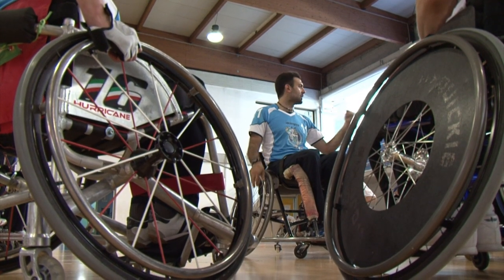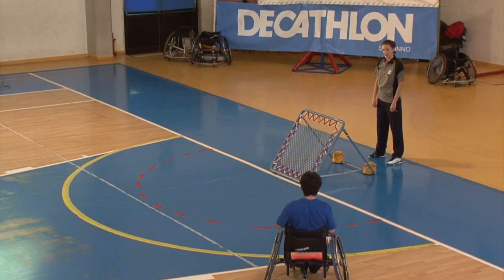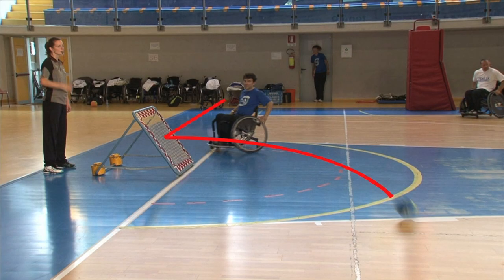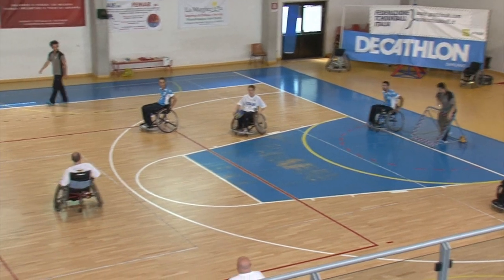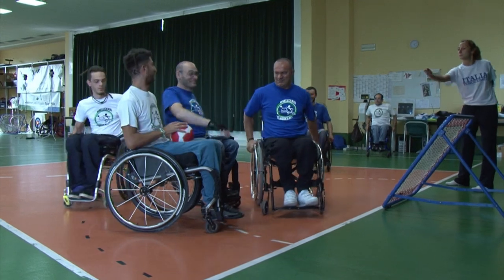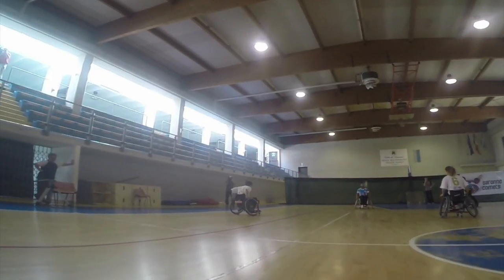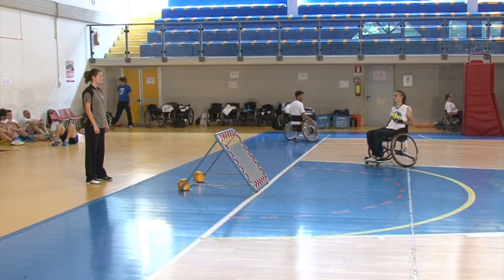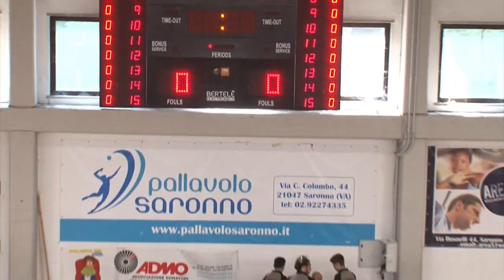Wheelchair Tchoukball TUTORIAL English Version